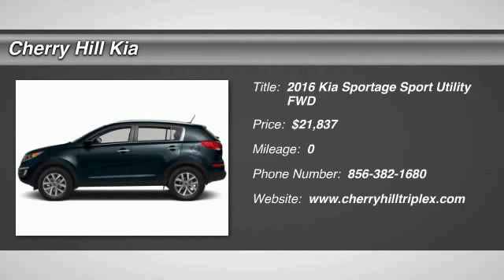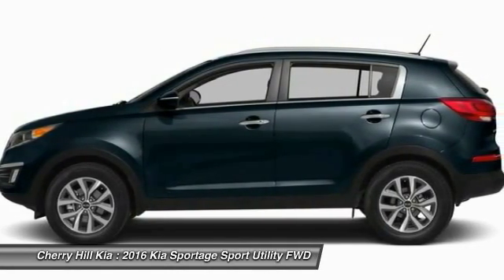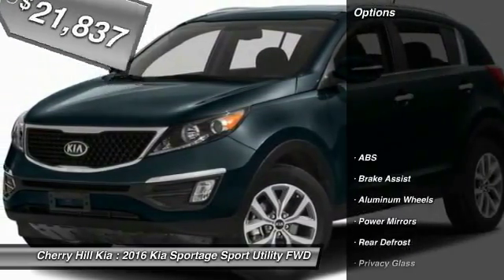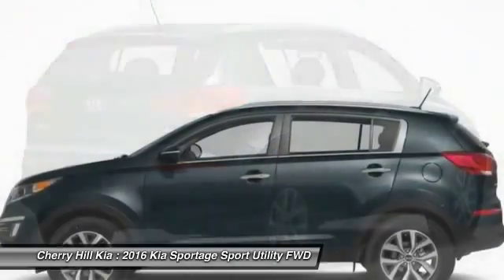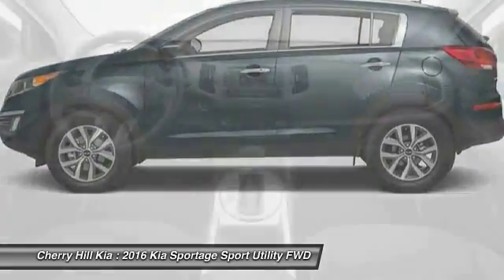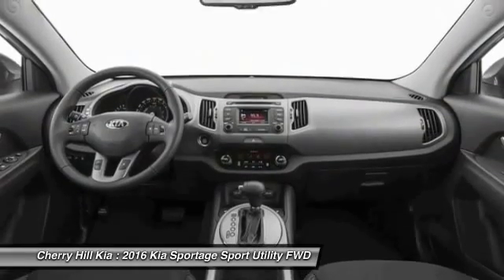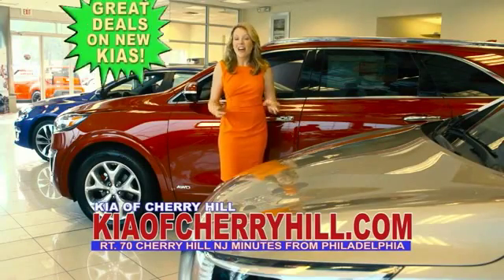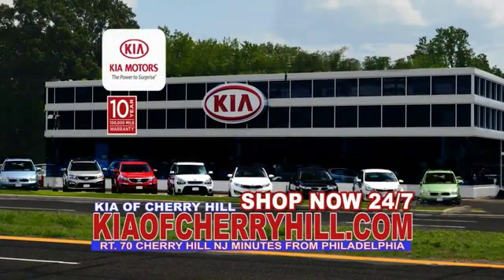2016 Kia Sportage Cherry Hill NJ 807262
2016 Kia Sportage LX

BLUETOOTH, MP3 Player, KEYLESS ENTRY, 28 MPG Highway, SAT RADIO, ALLOY WHEELS! Good things come in perfectly sized packages, including the 2016 Kia Sportage. It delivers key performance benefits of a crossover, including agile, sporty handling, while four wheel independent suspension provides a remarkably smooth and comfortable ride. The Sportage is roomy and versatile, and the comfortable seats reconfigure for abundant cargo space. A dramatically designed tilt-and-slide panoramic sunroof is also available, and it extends along the length of the roof for you to enjoy big-sky views. Sportage LX and EX provide strong acceleration, thanks to their 182hp engine. Sportage SX, with a turbocharged 260hp 2.0L Gasoline Direct Injection engine, delivers even more driving excitement. An available 6-speed automatic transmission provides smooth, virtually seamless shifting. Its Sportmatic design allows you to choose the automatic mode or, for a sportier driving experience, clutch-free manual shifting. Sportage provides spacious seating for five adults and now adds the convenience of Push Button start. It has an available power driver's seat with lumbar support and, for your comfort as well as your front passenger's, available dual-zone temperature control with an advanced, ionized air-filtration system that provides purified air. Available features include heated front seats, a ventilated driver's seat, SiriusXM Traffic, a Smart Key that lets you unlock the door and start the engine with the key in your pocket, and the innovative UVO infotainment system which lets you use your compatible cell phone to make hands-free calls, receive and respond to text messages, listen to streaming audio, enjoy your personal music, and play your favorite song all by giving a single voice command. Good things come in perfectly sized packages, including the 2016 Kia Sportage. It delivers key performance benefits of a crossover, including agile, sporty handling, while four wheel independent suspension provides a remarkably smooth and comfortable ride. The Sportage is roomy and versatile, and the comfortable seats reconfigure for abundant cargo space. A dramatically designed tilt-and-slide panoramic sunroof is also available, and it extends along the length of the roof for you to enjoy big-sky views. Sportage LX and EX provide strong acceleration, thanks to their 182hp engine. Sportage SX, with a turbocharged 260hp 2.0L Gasoline Direct Injection engine, delivers even more driving excitement. An available 6-speed automatic transmission provides smooth, virtually seamless shifting. Its Sportmatic design allows you to choose the automatic mode or, for a sportier driving experience, clutch-free manual shifting. Sportage provides spacious seating for five adults and now adds the convenience of Push Button start. It has an available power driver's seat with lumbar support and, for your comfort as well as your front passenger's, available dual-zone temperature control with an advanced, ionized air-filtration system that provides purified air. Available features include heated front seats, a ventilated driver's seat, SiriusXM Traffic, a Smart Key that lets you unlock the door and start the engine with the key in your pocket, and the innovative UVO infotainment system which lets you use your compatible cell phone to make hands-free calls, receive and respond to text messages, listen to streaming audio, enjoy your personal music, and play your favorite song all by giving a single voice command.